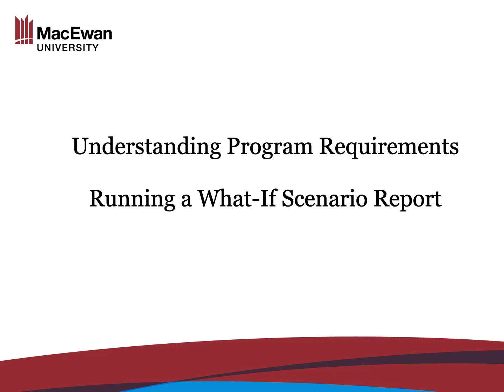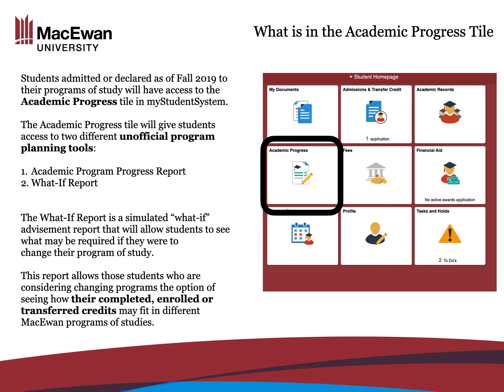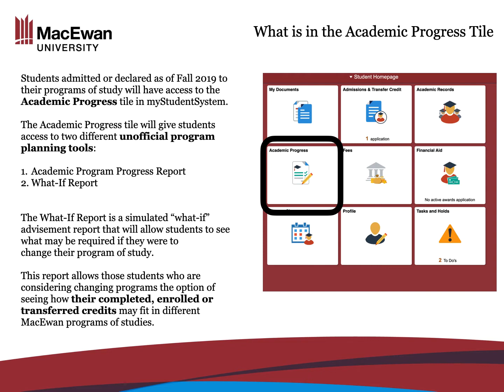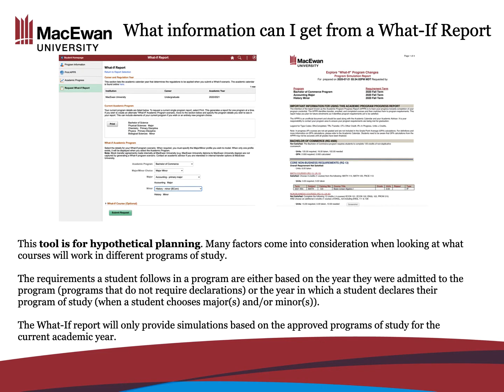What-If Report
Thinking about changing the programs? Run a What-If Report in myStudentSystem to see different program scenarios.